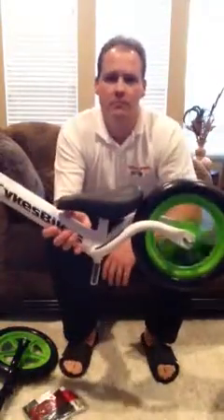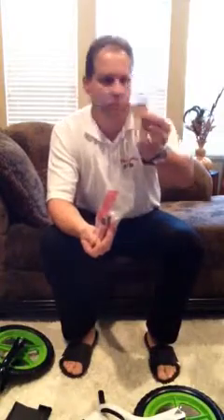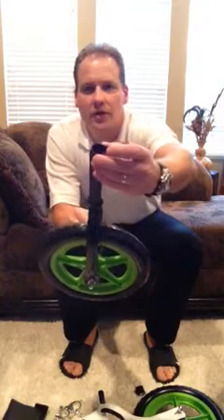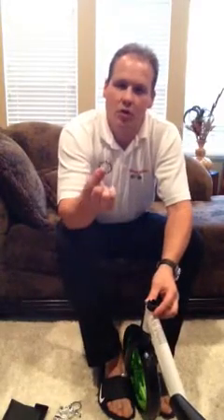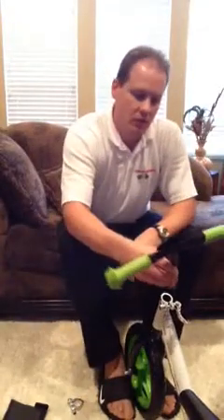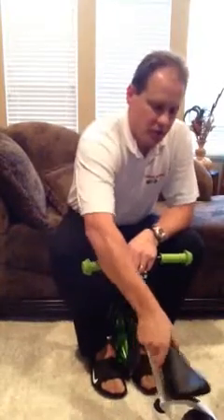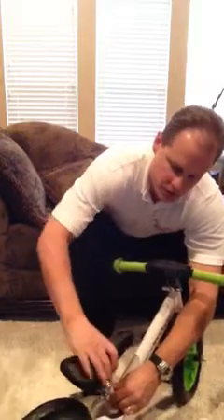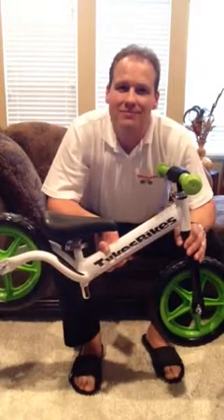Tykes Bikes Assembly